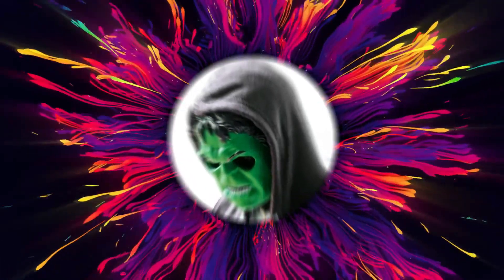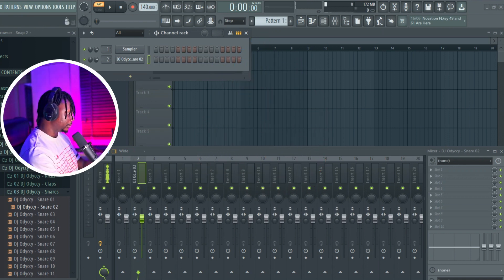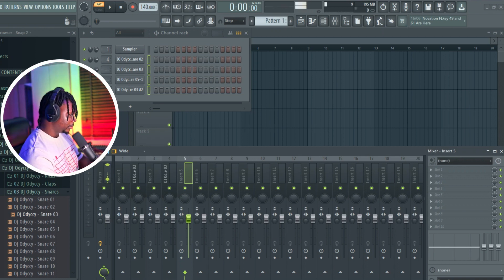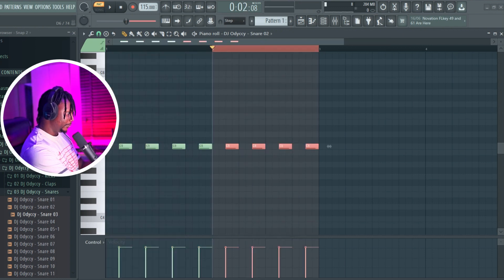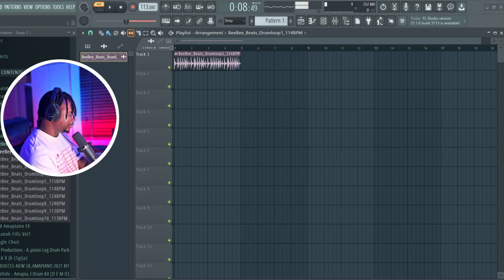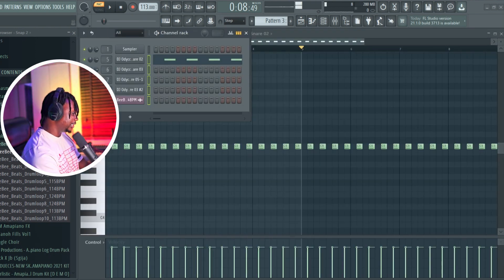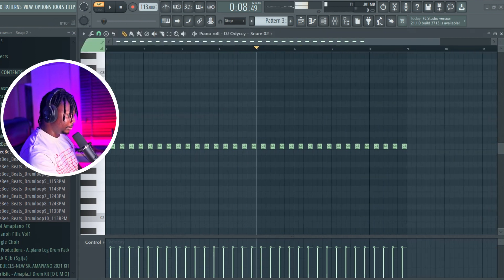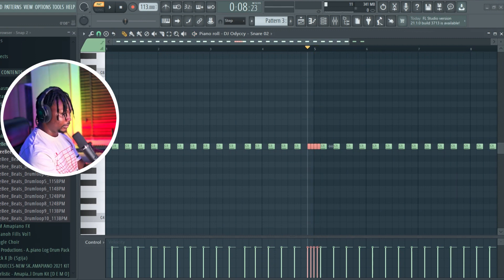10 FL Studio Shortcuts that will make you a Fl Studio GENIUS/PRO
Today I will show you over 10 shortcuts in FL Studio that will make you PRO in FL Studio. These Fl studio shortcuts will make your work flow so easy

There are so many of them! What are the shortcuts I missed in today's video? Let me know down in the comments!

This channel is NOT endorsed by Image-Line Software in any way. FL Studio & FL Studio Logo is a trademark of Image-Line Software.